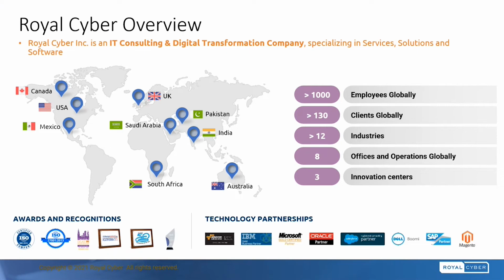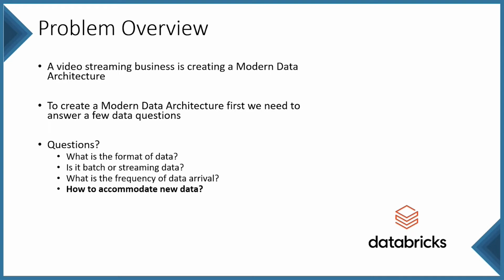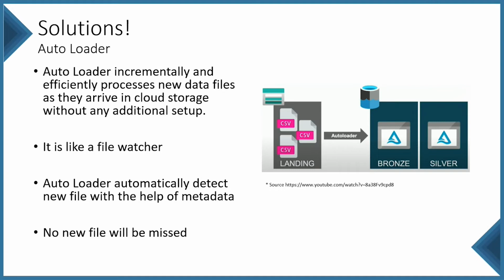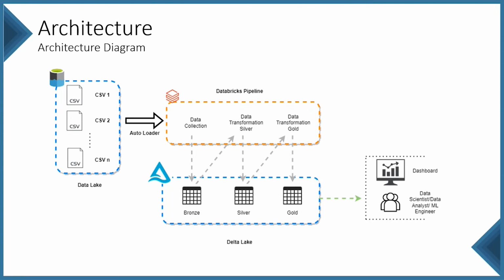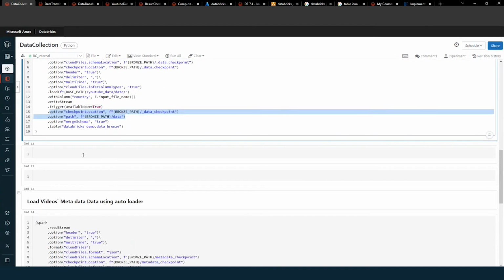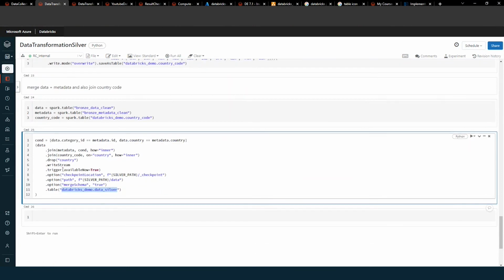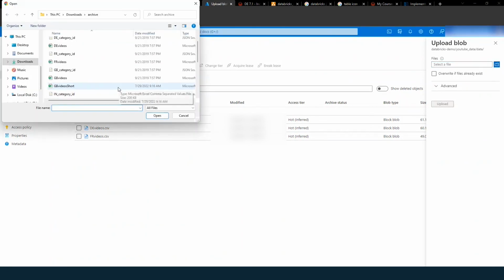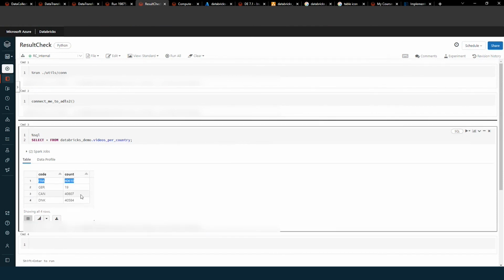Incremental Data Pipeline on Lakehouse Architecture | Watch Royal Cyber On-Demand Webinar!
Watch this On-Demand Webinar to learn how to efficiently build incremental data pipelines for selective movement of data with the help of Data Science experts at Royal Cyber. This video will broaden your knowledge of how Lakehouse Architecture by Databricks is replacing data warehouses and data lakes by combining the best features of both technologies on a single platform.